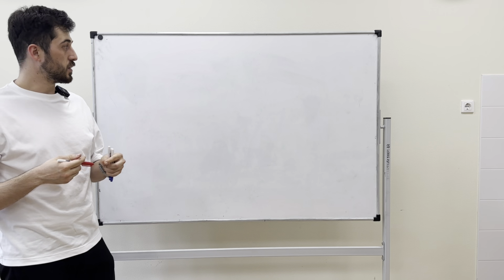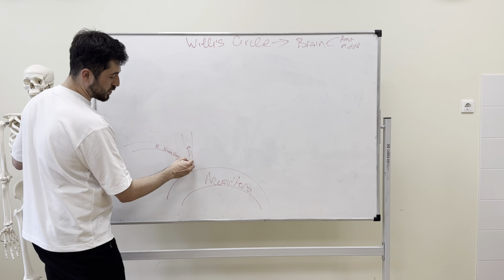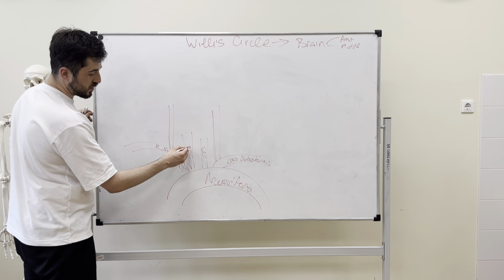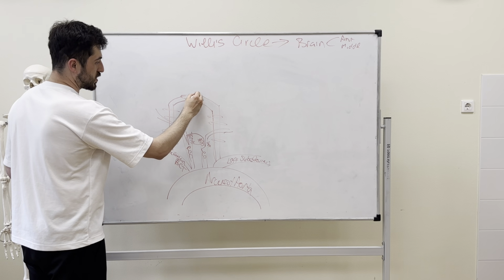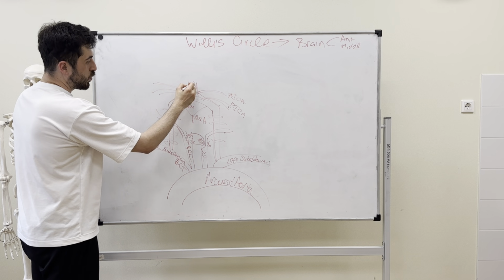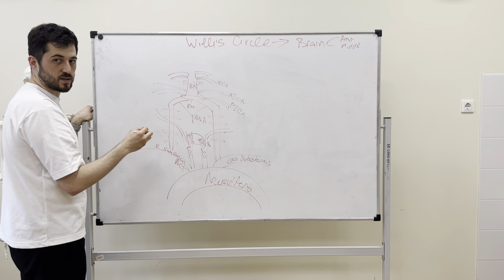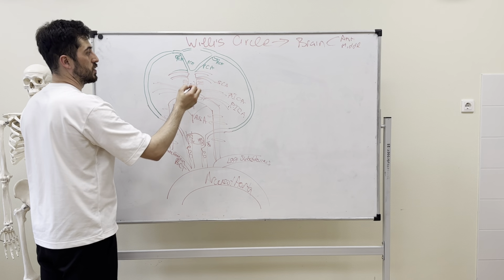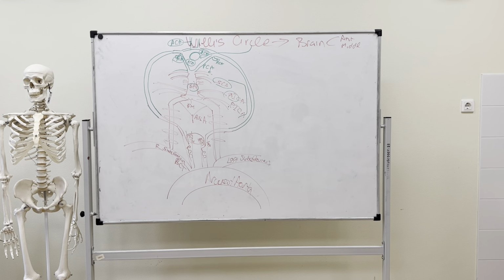CIRCLE OF WILLIS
In this video, we will explore the Circle of Willis, an important structure in the brain that plays a crucial role in maintaining blood supply to the cerebral hemispheres. We'll first discuss the anatomy of the Circle of Willis, examining its key components and connections with other major blood vessels in the brain. We'll then delve into the physiology of blood flow within the Circle of Willis and its adaptive capabilities, including its ability to distribute blood to regions of the brain with greater metabolic demand.

Whether you're a medical student, a neurology enthusiast, or simply curious about the intricacies of the brain, this video will provide a concise and informative explanation of the Circle of Willis and its importance in brain function. So sit back, relax, and join us on this journey through the fascinating world of neuroscience.